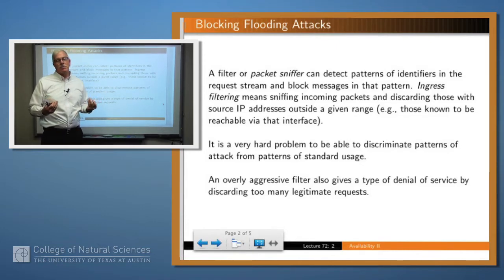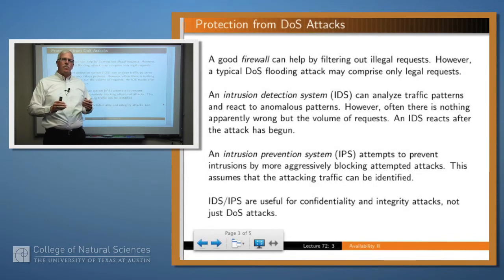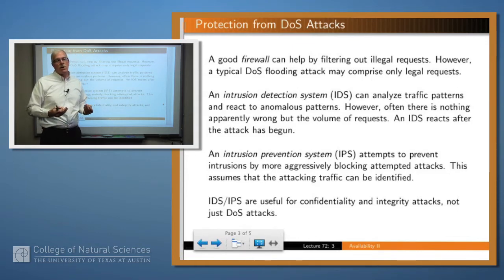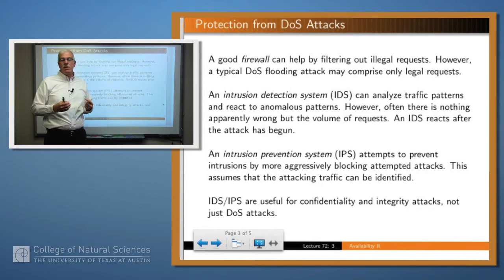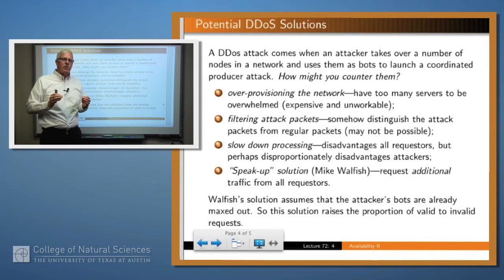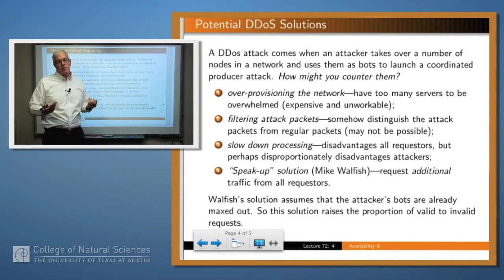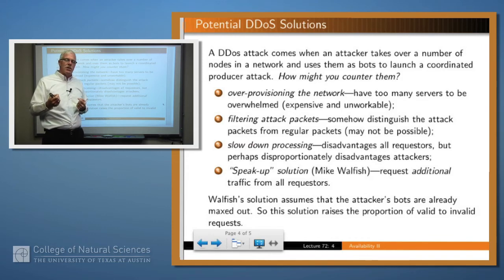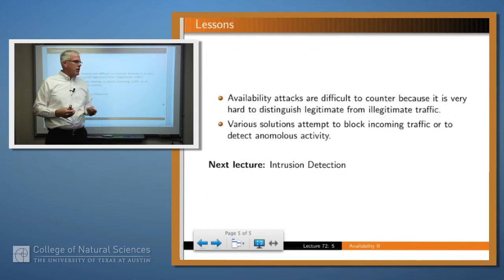Foundations of Computer Security 72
Availability II